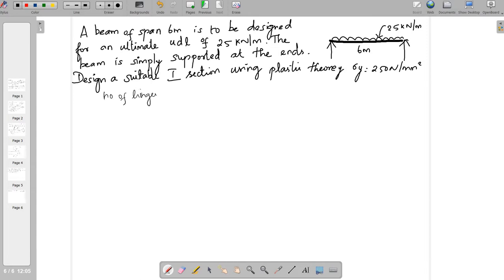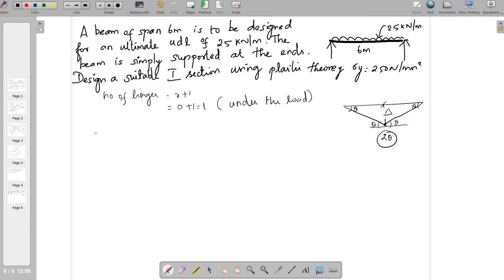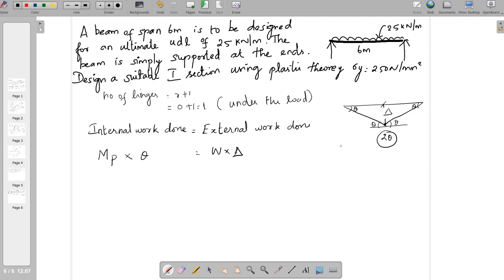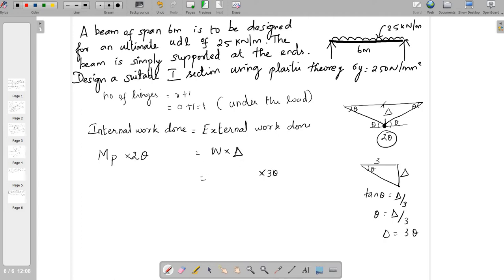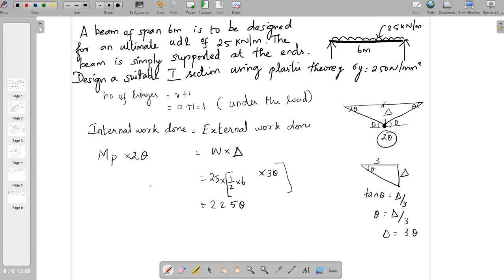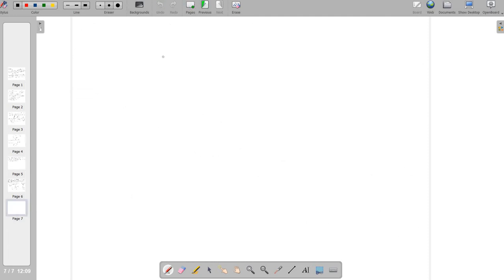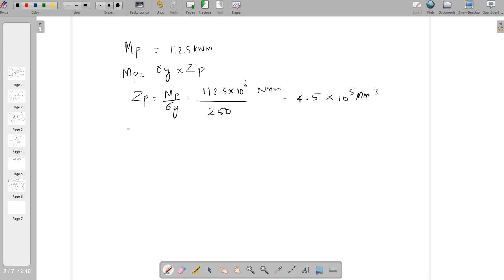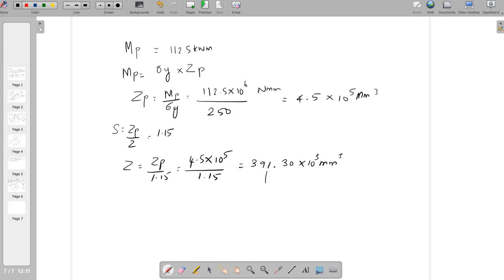plastic analysis-simply supported beam